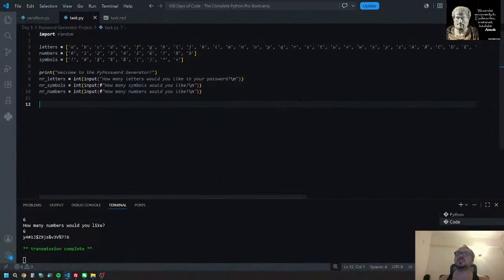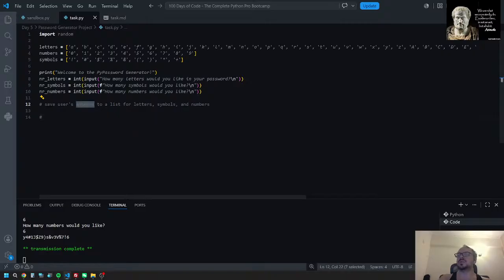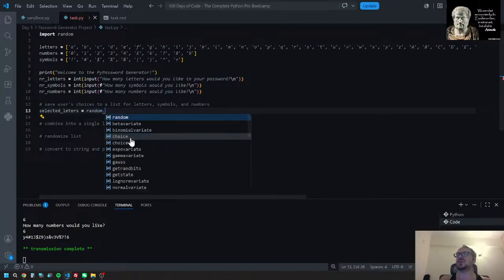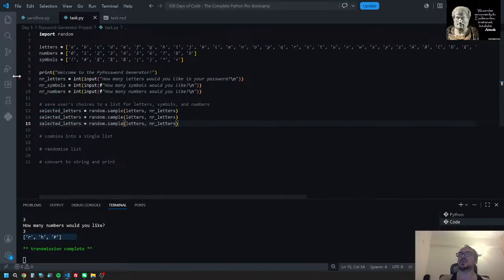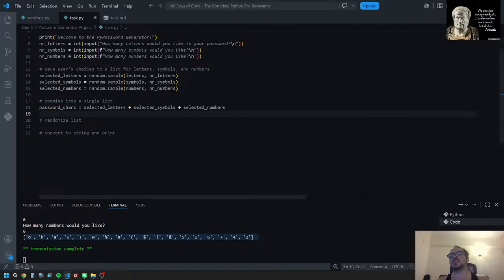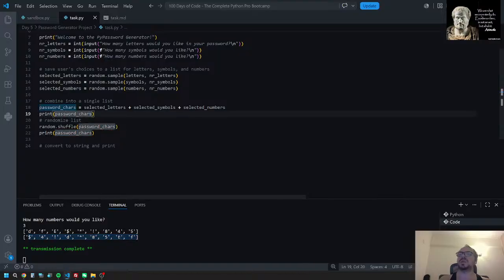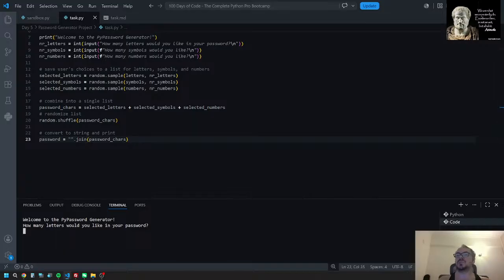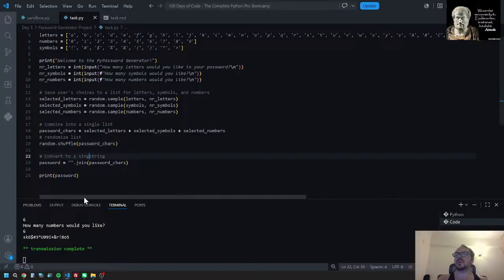100 days of code | day 5: password generator (refactor)